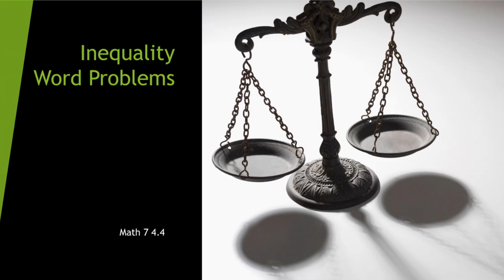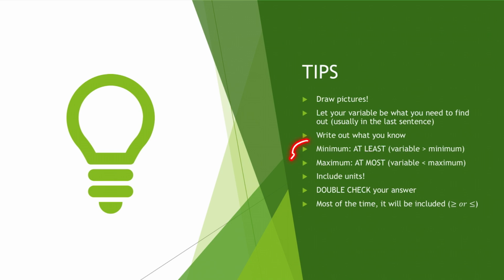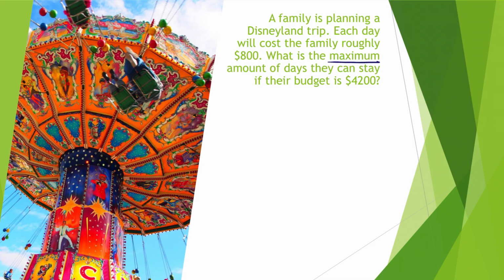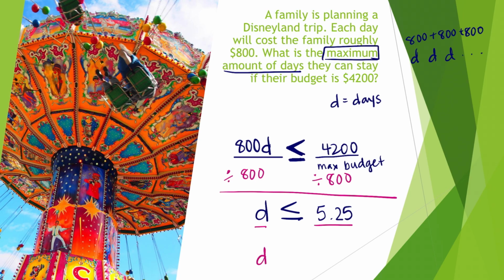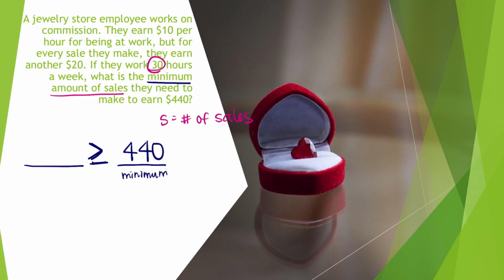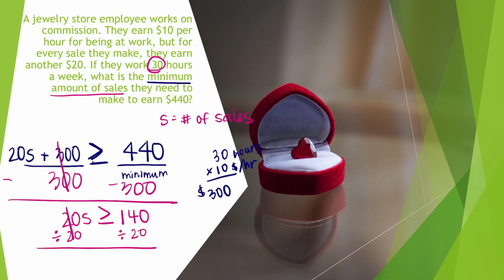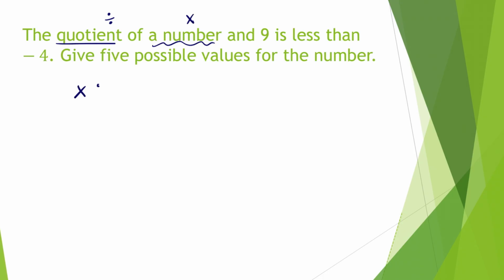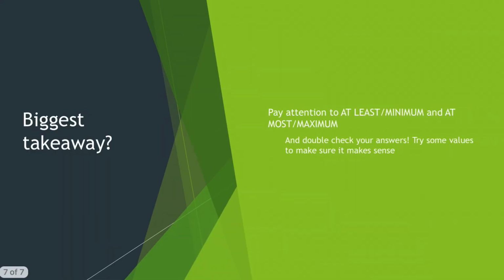Inequality Word Problems: Tips and Tricks for Solving | 7.4.4 | CHERRY PI MATH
Tips on translating words to algebra with inequalities--word problems are scary, but they don't have to be!

Other videos that might help:
Two-Step inequalities: